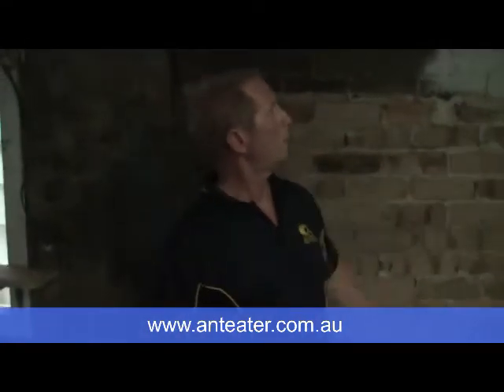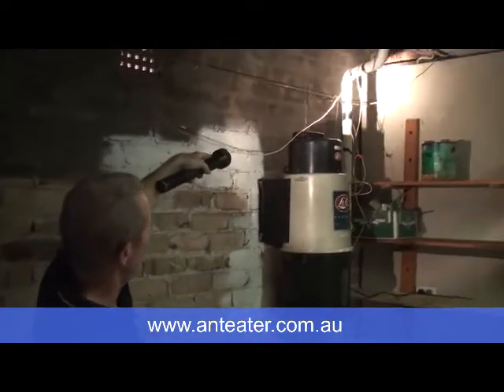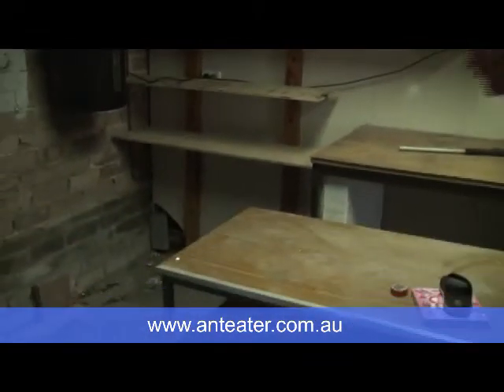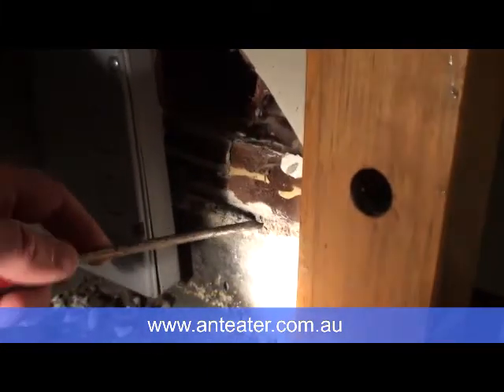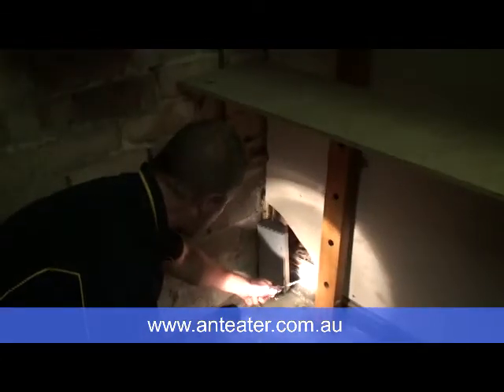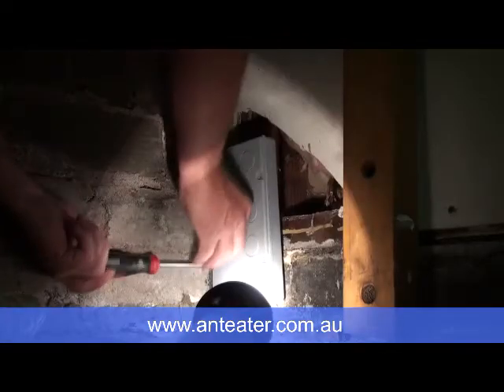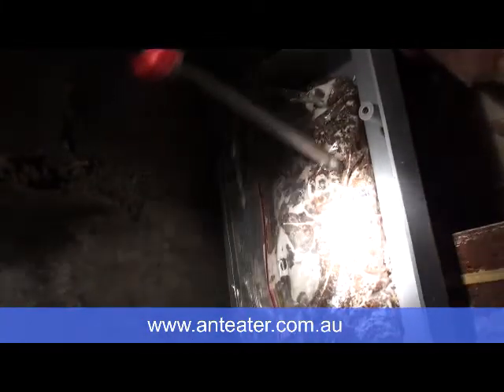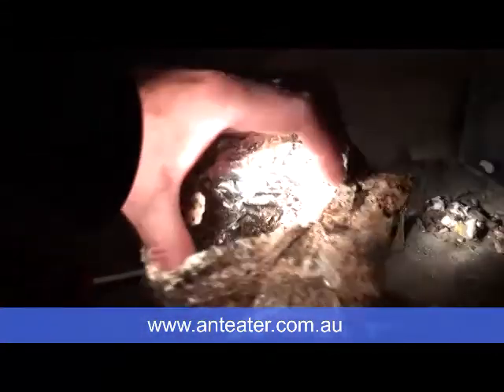TERMITE CONTROL - GARAGE INSPECTION IN SEAFORTH, SYDNEY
Nigel runs through his inspection process for a house in Seaforth. He shows us the termite entry point as well as a brief explanation of the conditions the wood in the garage when he came across the active termite spot.